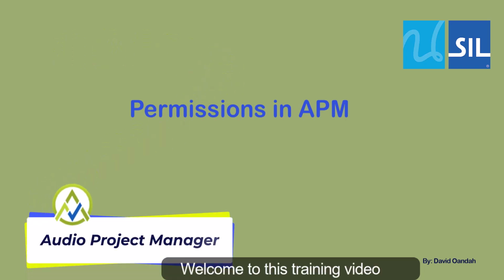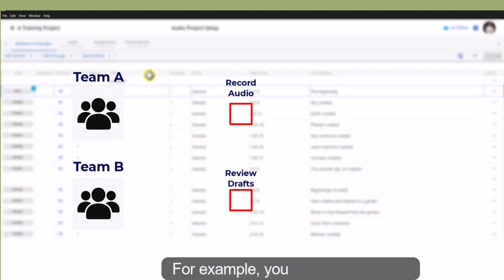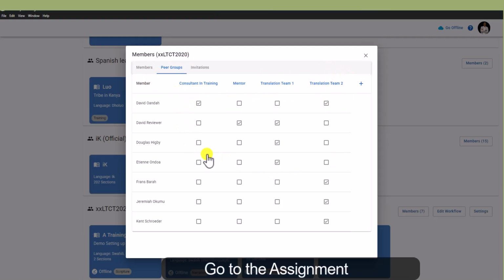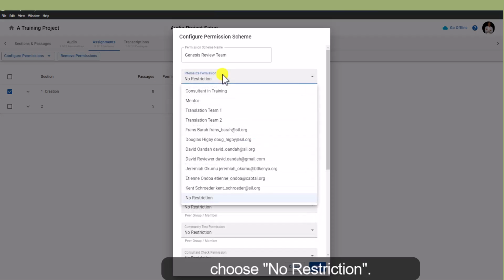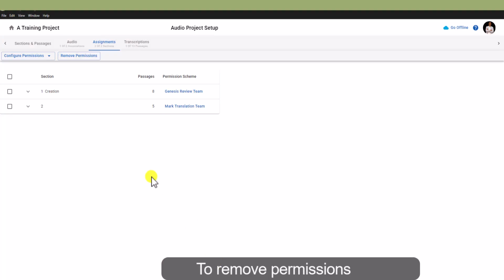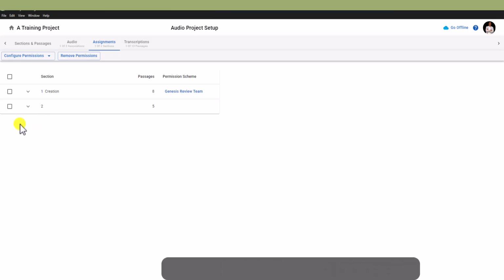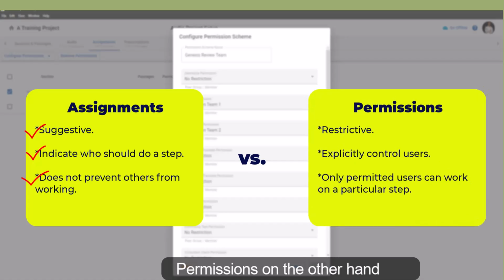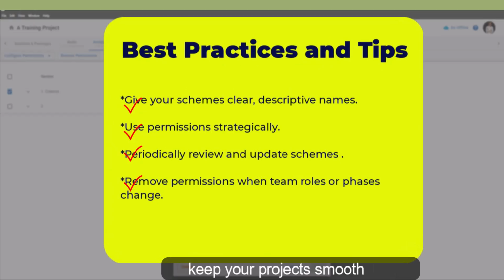Permissions in APM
Audio Project Manager training